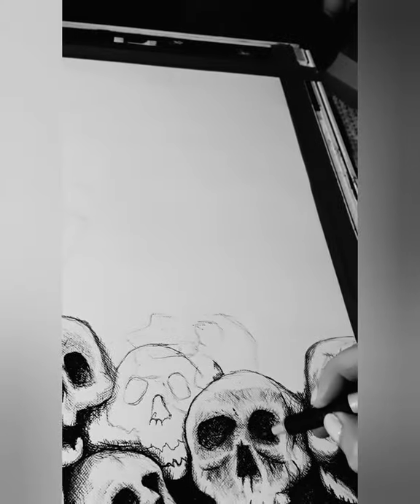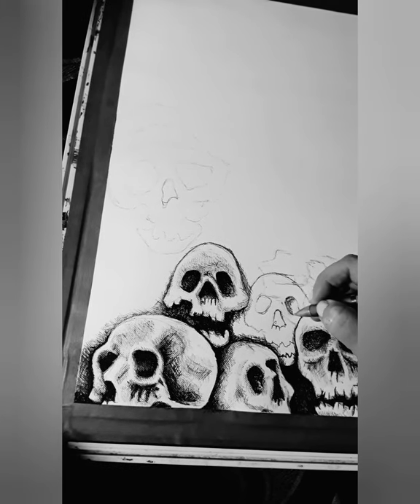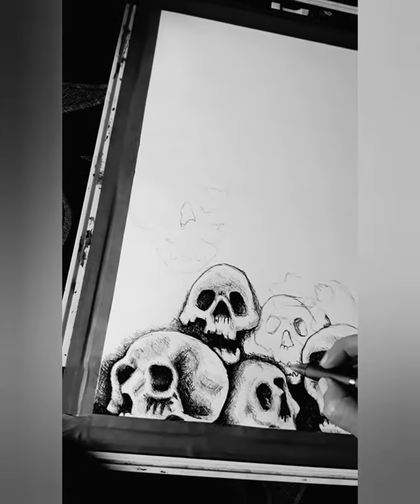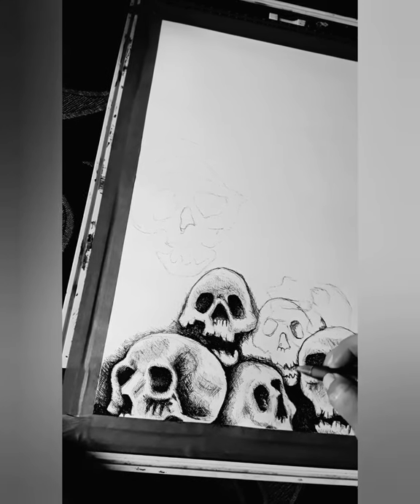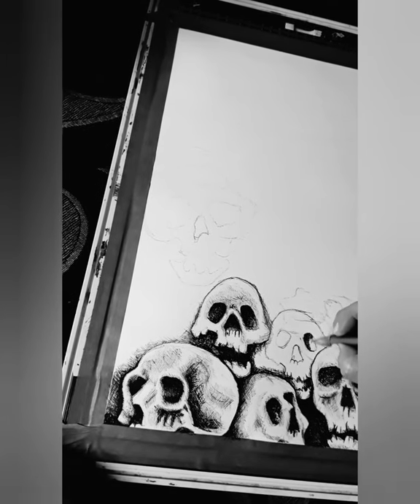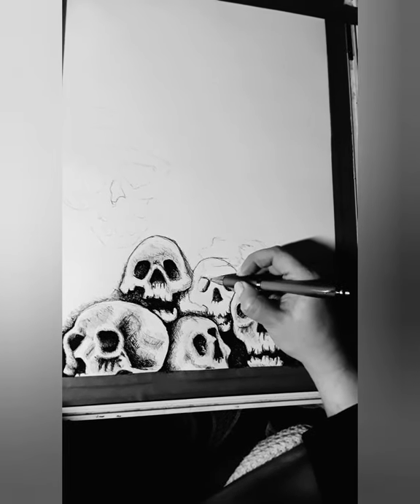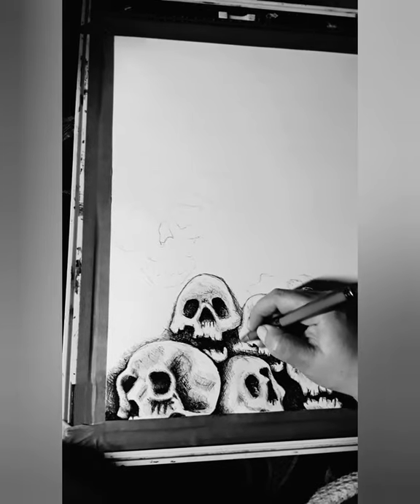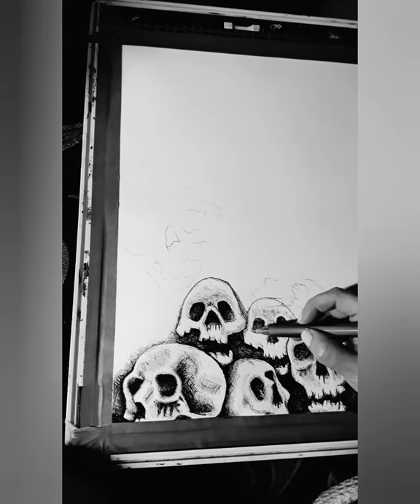•☆ Skull study ☆• chatting about art, Madeline McCann, who am I watching on YouTube? part 2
Hey everyone,

I hope you enjoy my very first chatting video 💜💀